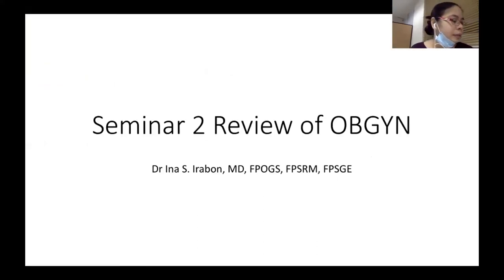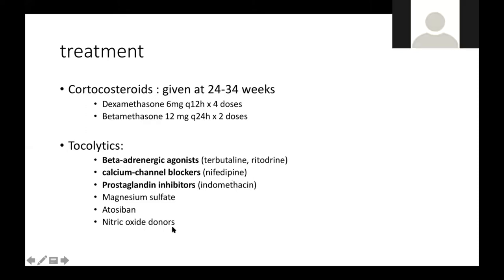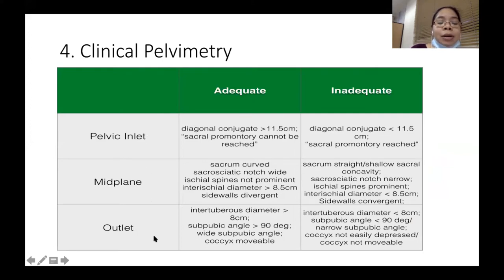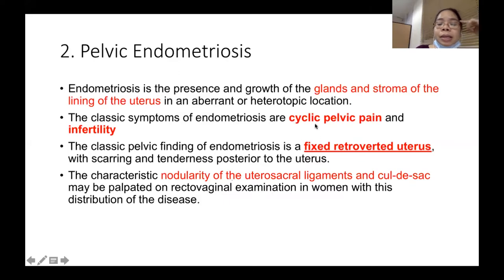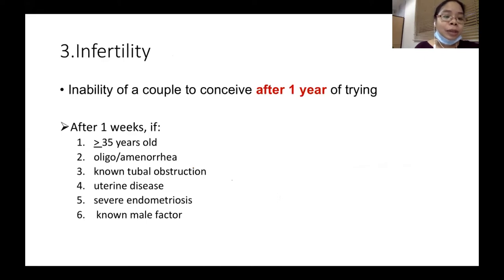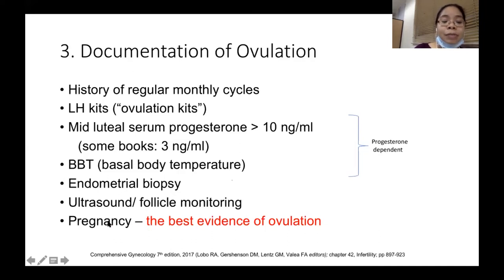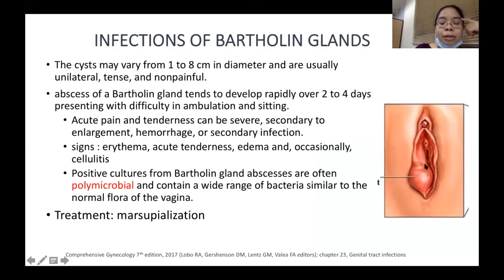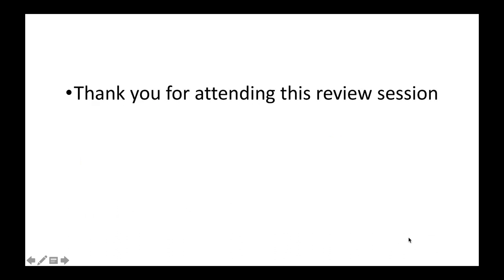Seminar 2 OBGYN review May 22, 2020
This video recording is meant for OBGYN review for 3rd year students of JFSM who will take the SEMINAR 2 exam for  May 2020